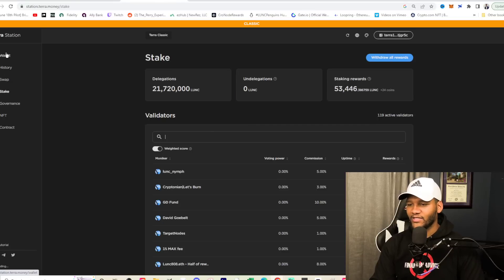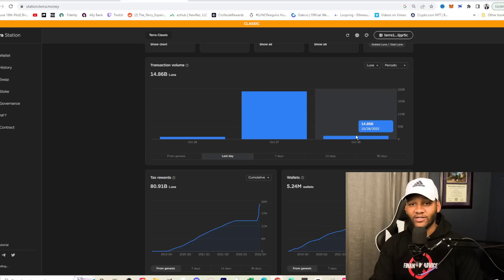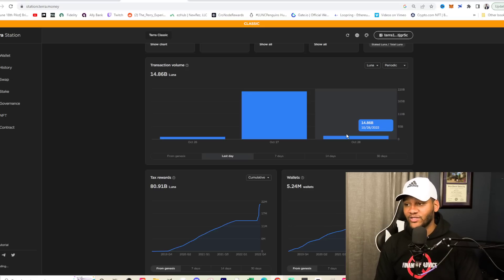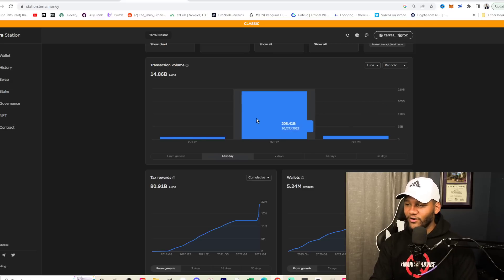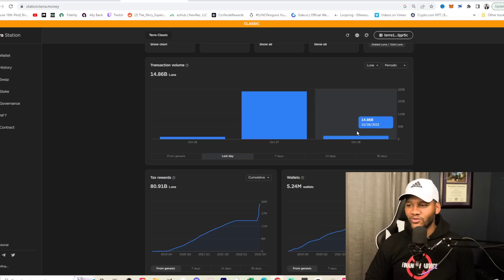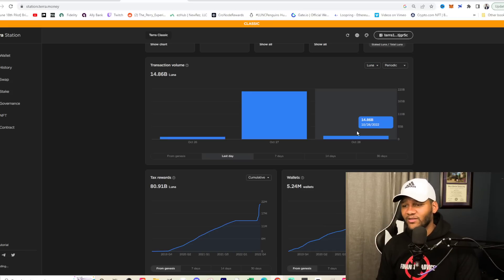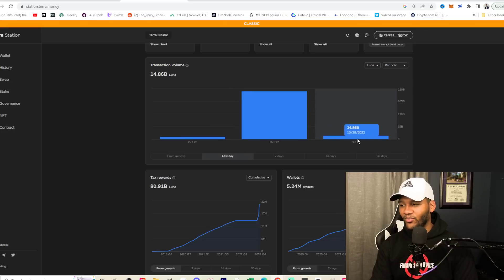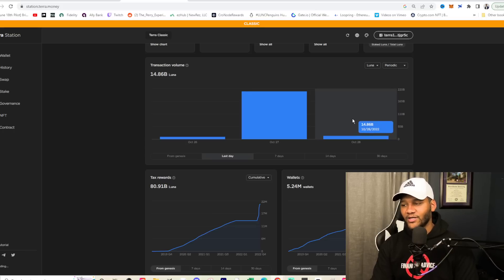The LUNC 0.2% Burn Tax Is Really Working!!!..........Wait, Nevermind